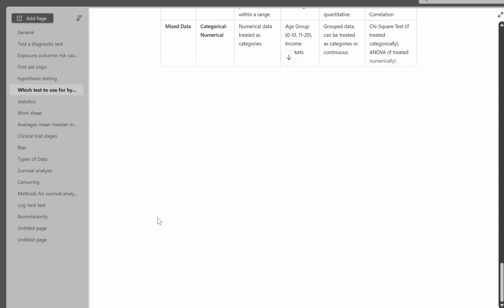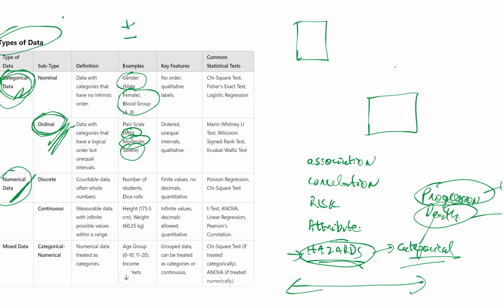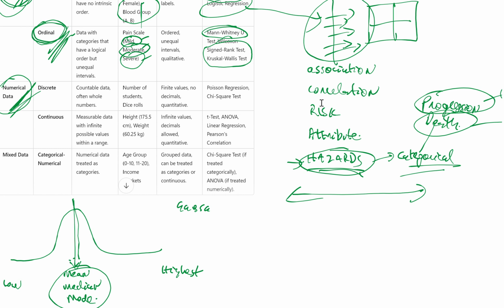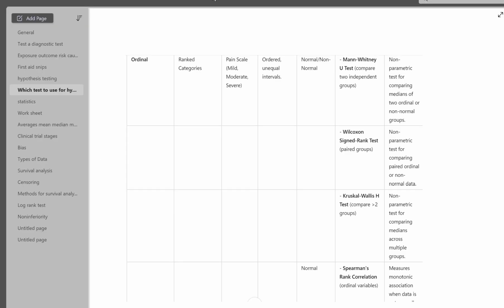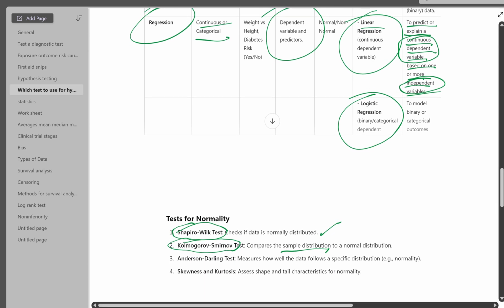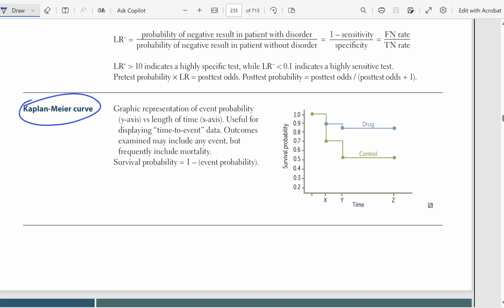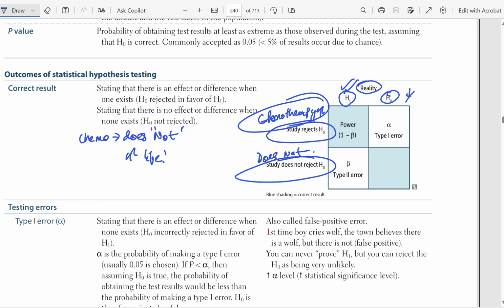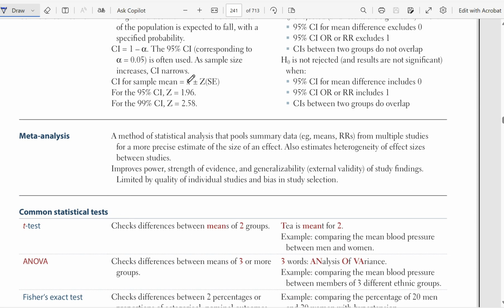Which statistical test to use types of data t test regression for exams usmle mrcp neet